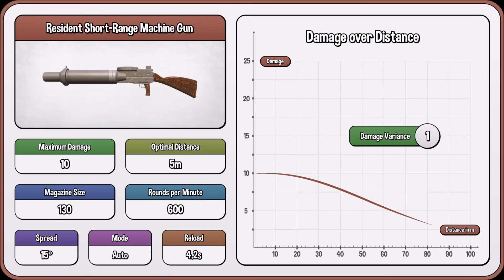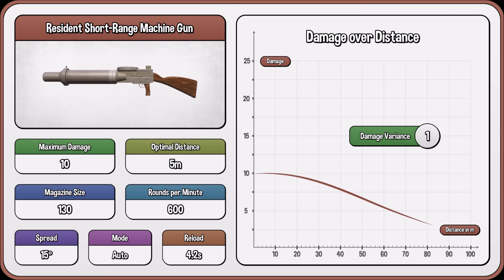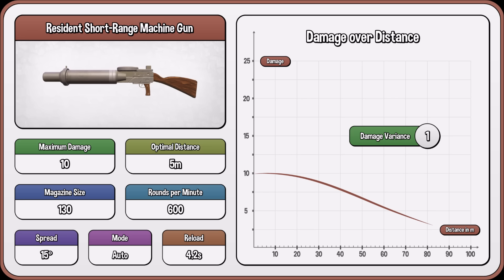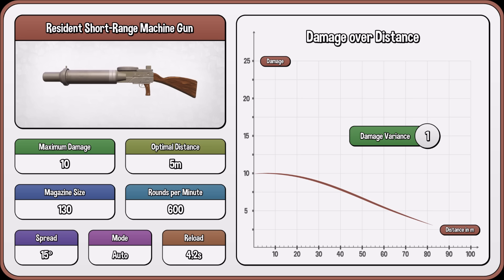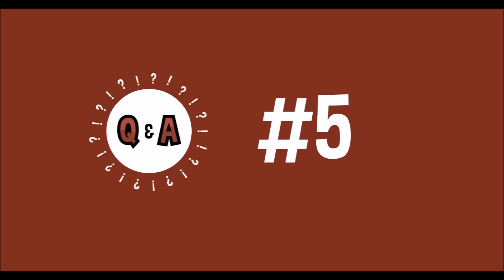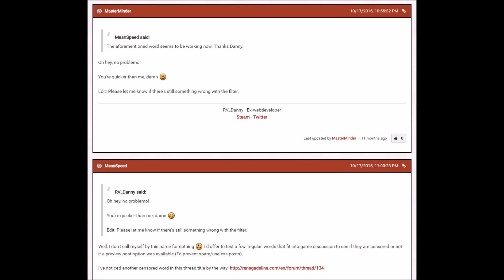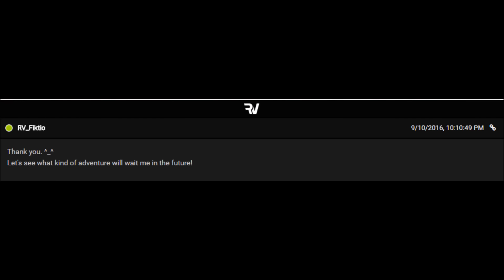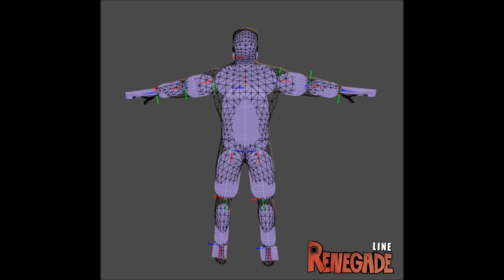Renegade Line - Weapon Stats, Q&As & More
Talking about all of the Renegade Line news that was shown since I last made a video on it, including a few miscellaneous things regarding the developers.